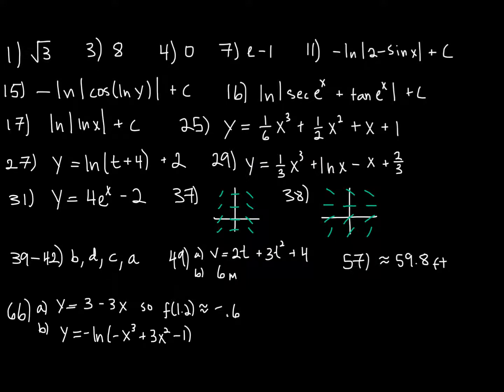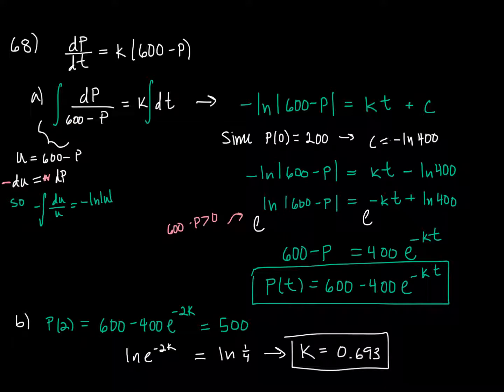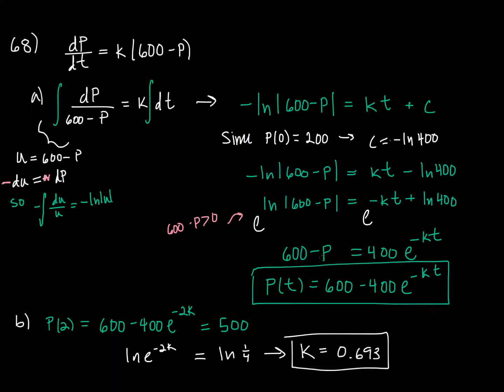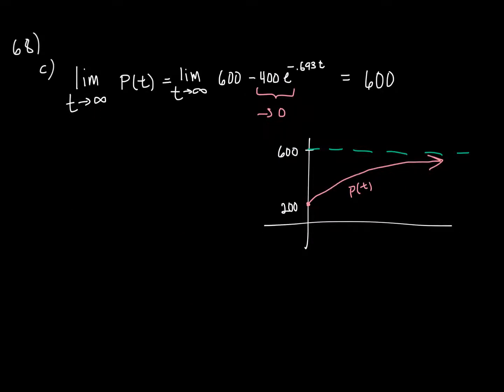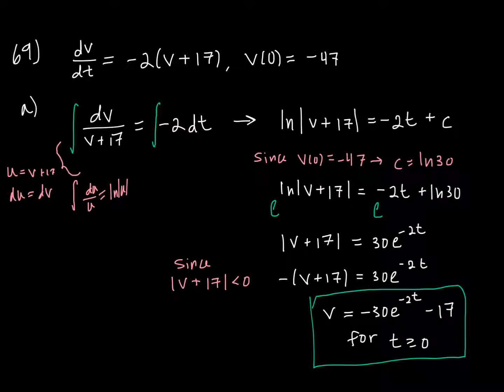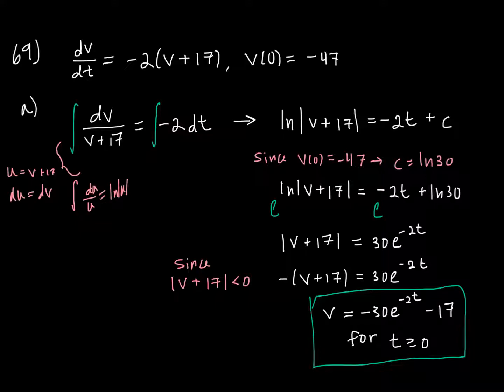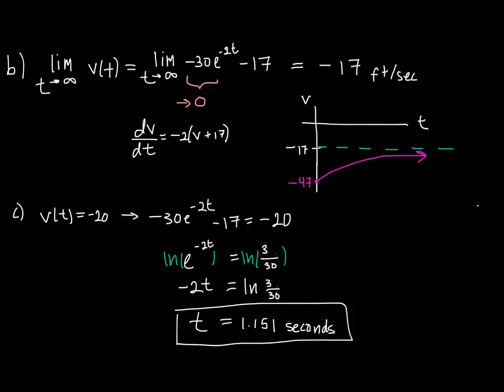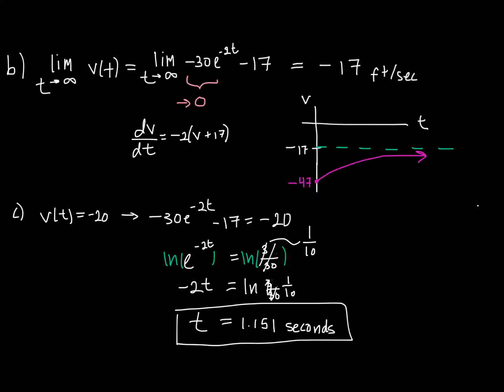AP Calc AB - U10.ExamPrepSolutions